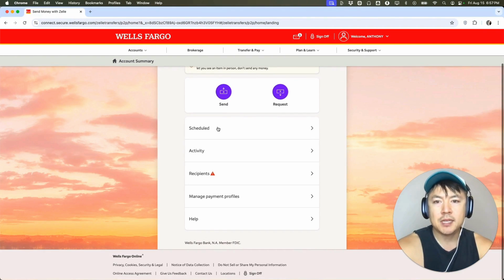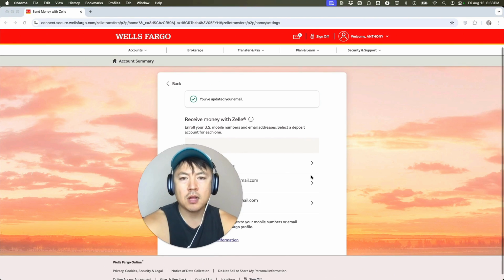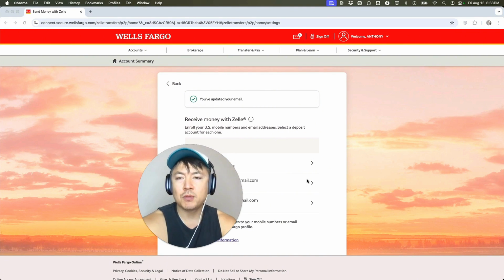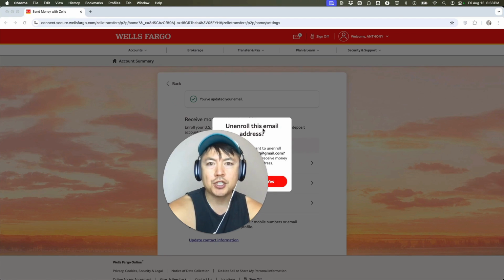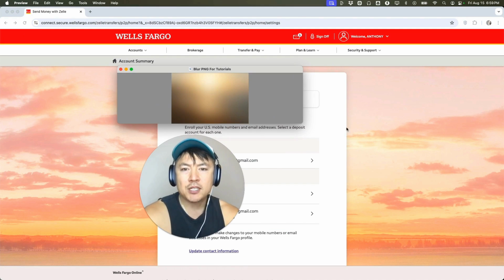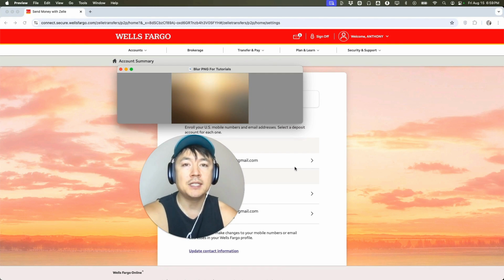✅ How To Delete Email From Wells Fargo Zelle Profile 🔴